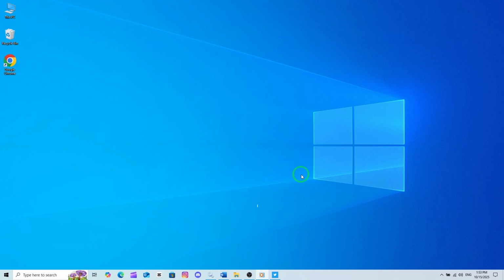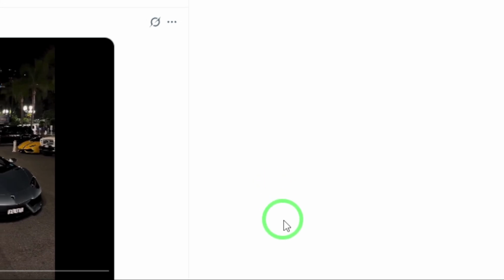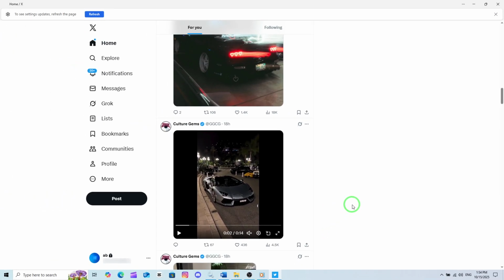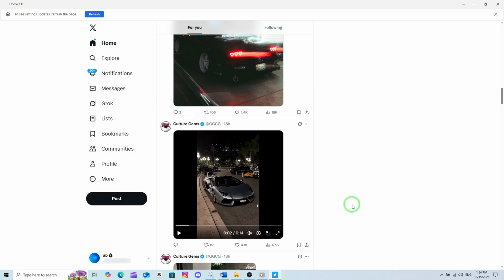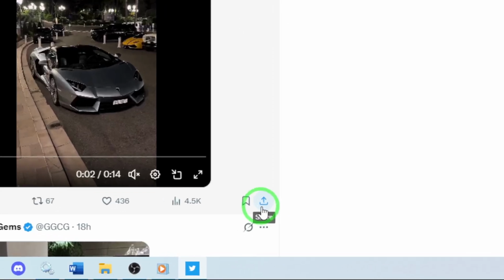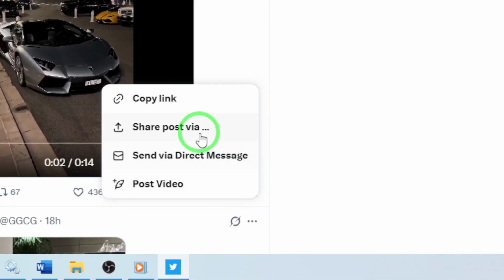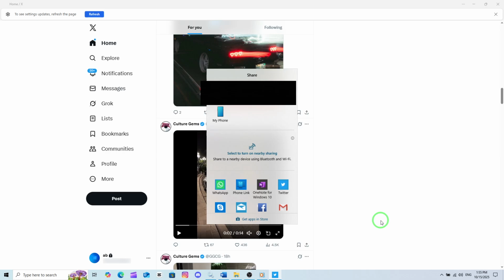How To Share A Video On X (Twitter) App On PC (New Update)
Learn how to share a video on the X (Twitter) app on PC with the new update. This quick tutorial shows you the exact steps to share any video easily and instantly from your desktop.

1. Open Twitter app

2. Find the video you want

3. Click on the Share icon under the video

4. Select Share post via, share it where you want

Chapters:
00:00 Intro
00:12 Soultion
01:05 Outro